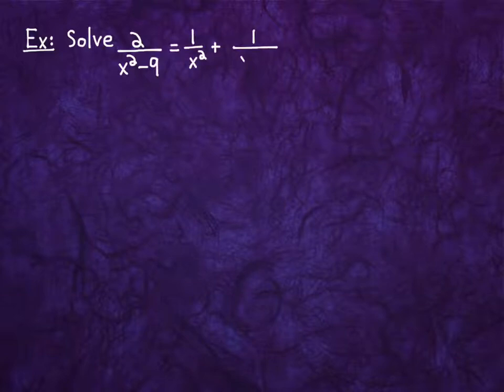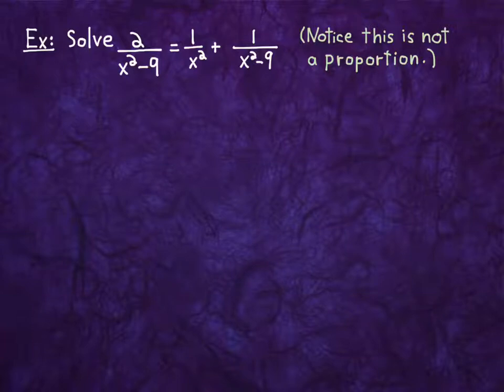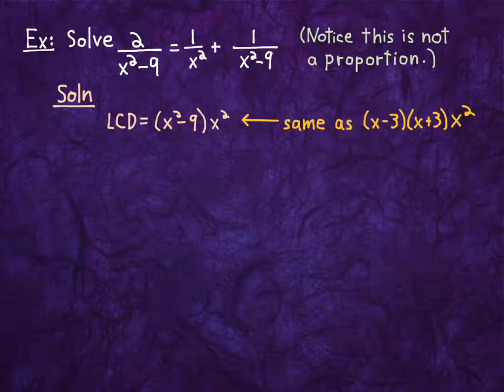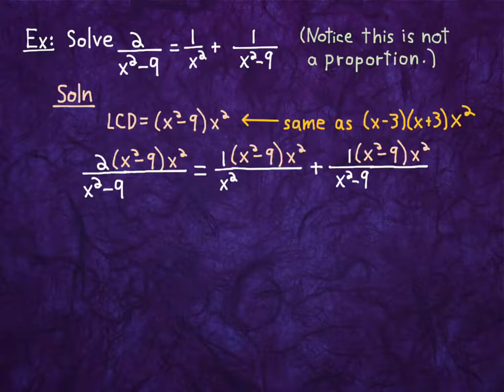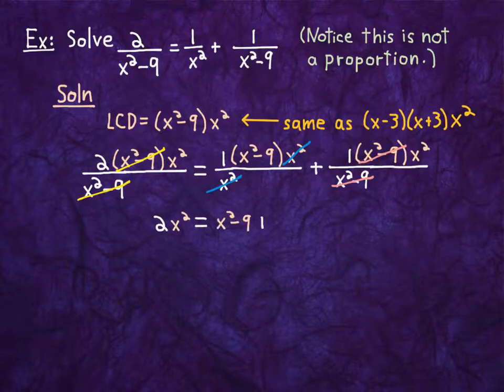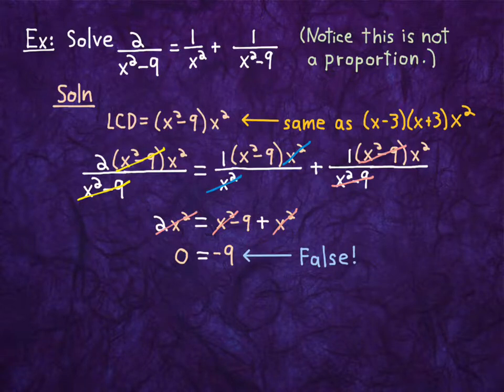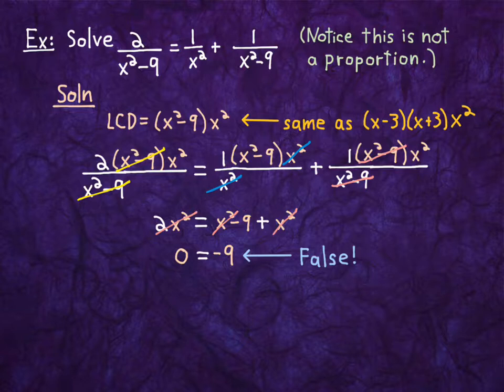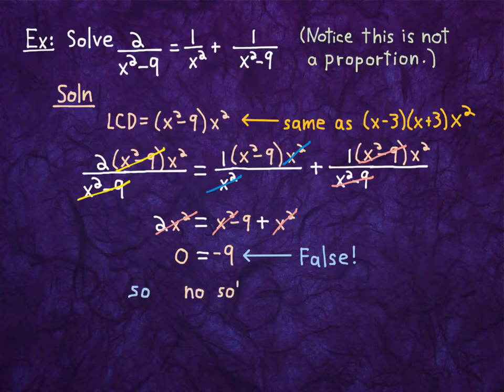5 4 2 Rational Equations Part 2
Math 1200 Algebra. Solving a rational equation that is not a proportion.